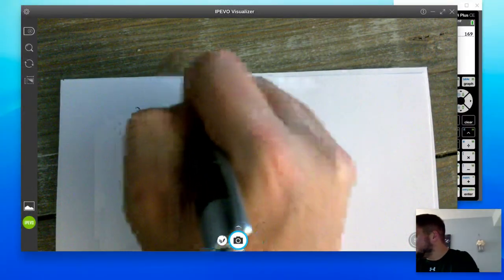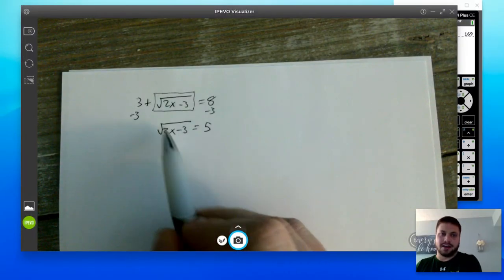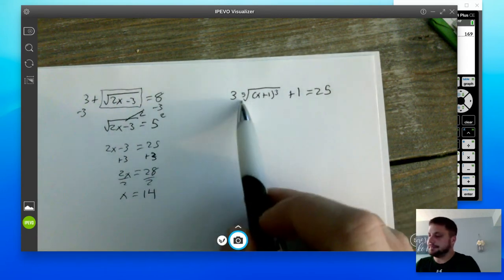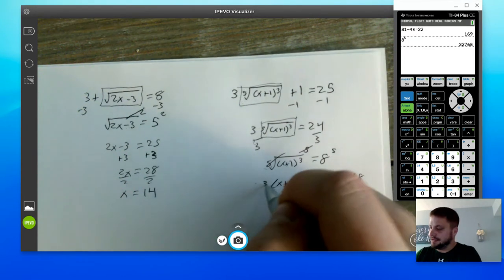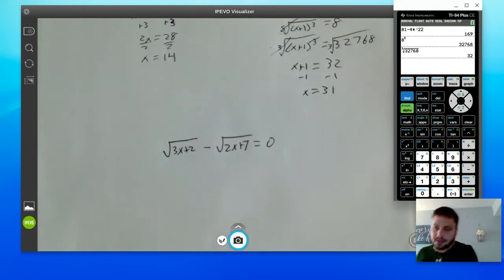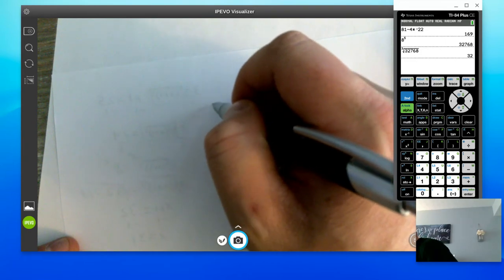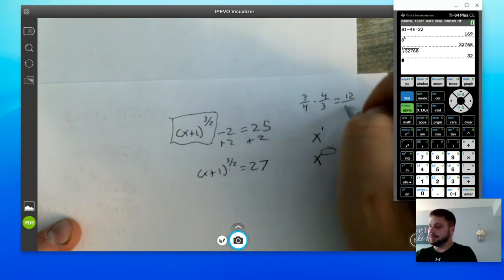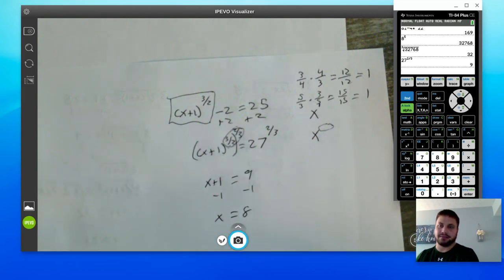6 5 video